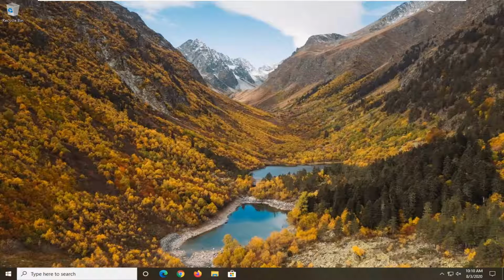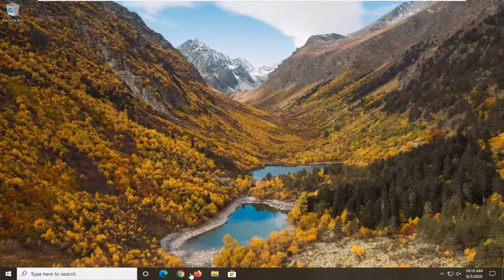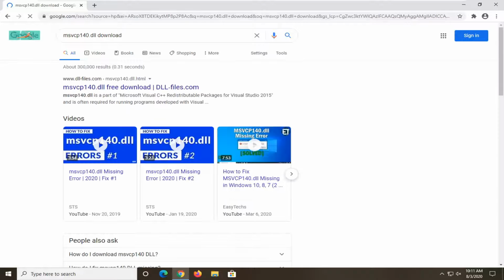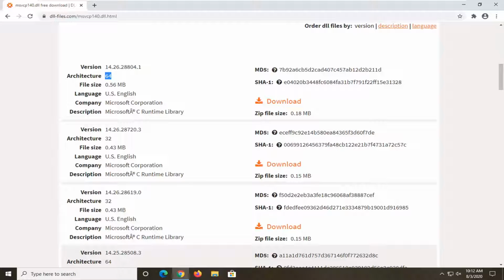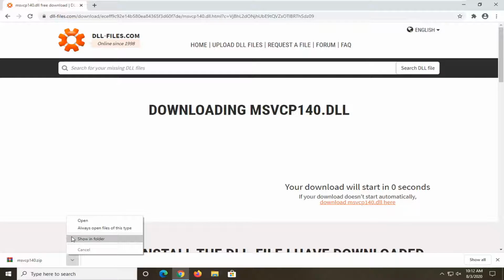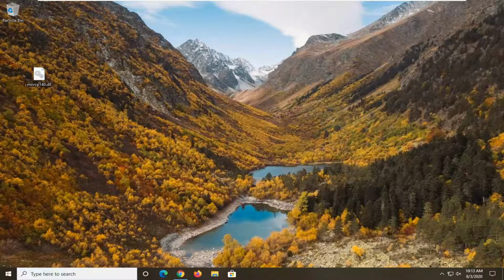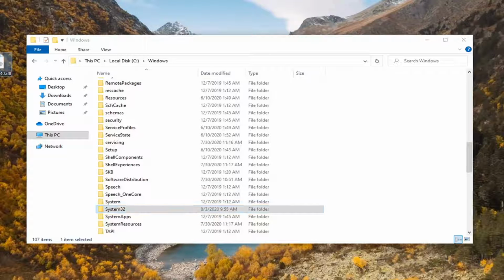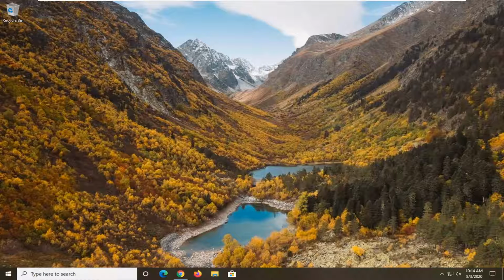How to Fix msvcp140.Dll Missing in Windows 10 (Tutorial)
The MSVCP140.dll is a constituent file of the Visual C++ Redistributable for Visual Studio 2015. This whole package of data is responsible for the run-time components that are required to run C++ applications built using Visual Studio 2015.

In general, MSVCP140.dll is a Dynamic Link Library file, which means that it provides instructions to certain applications on what actions they need to execute. Additionally, these type of files often share the same components that are used for different programs and are only launched when the app needs it, saving memory space.

“The program can’t start because msvcp140.dll is missing from your computer” error message is quite common as it recurs from time to time. It appears when users want to launch online games, WordPress, and other services. The message indicates that the MSVCP140.dll is missing and, therefore, the corresponding program cannot be run.